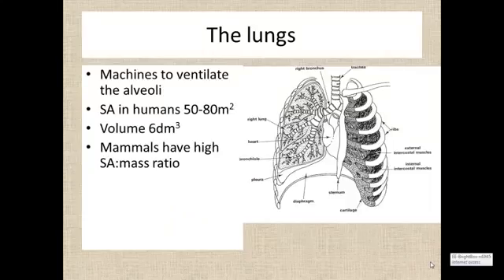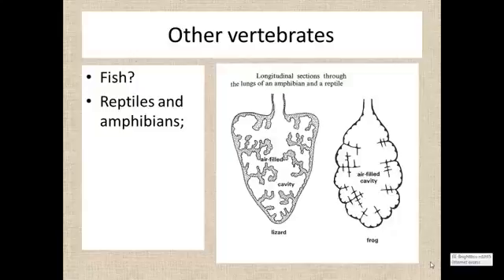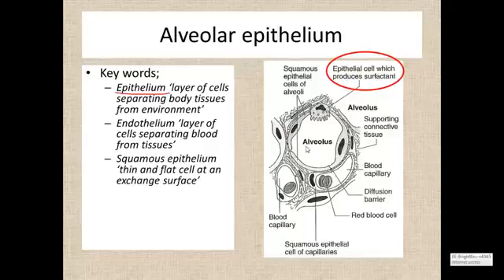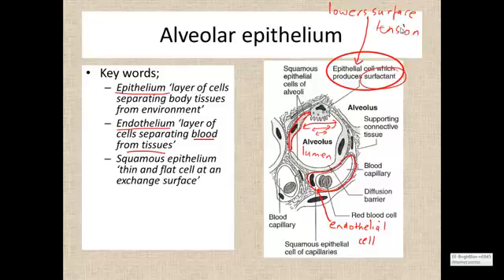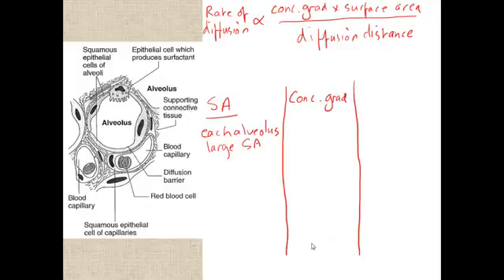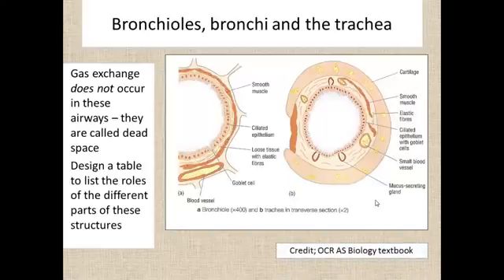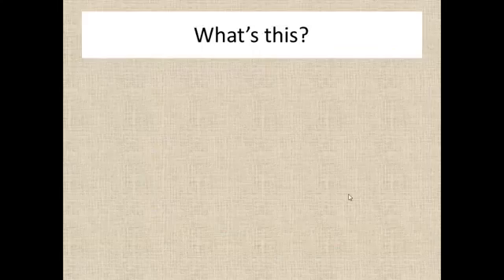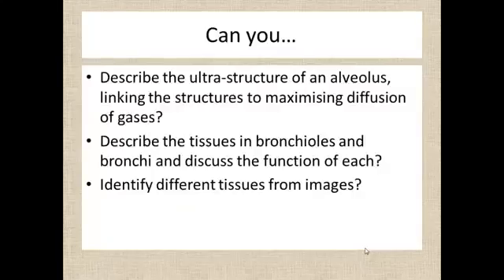Lung structure and function for AS Biology